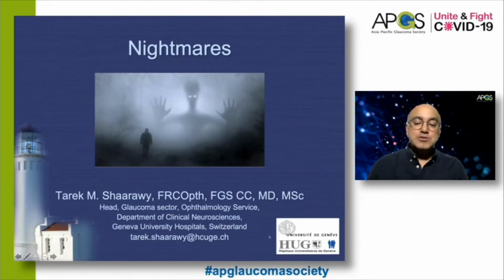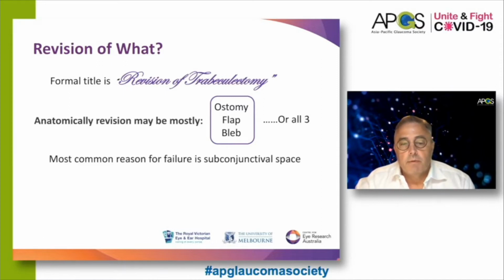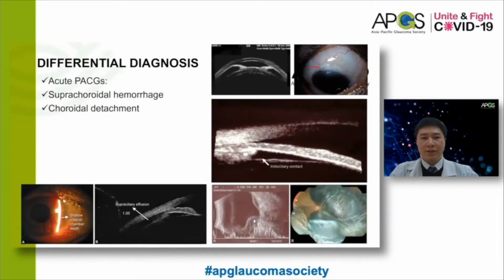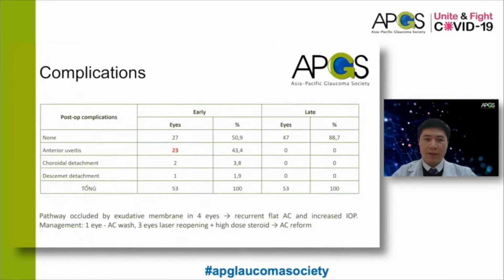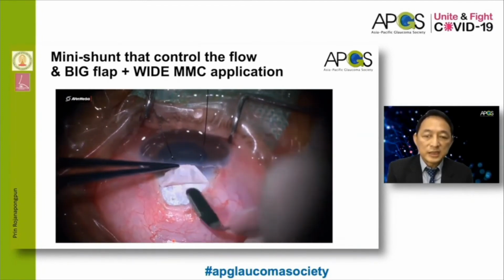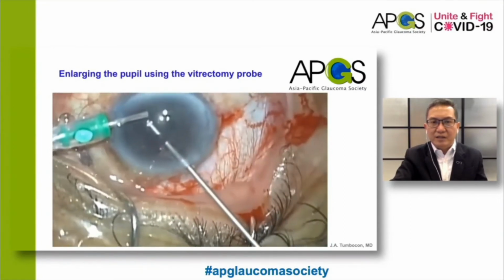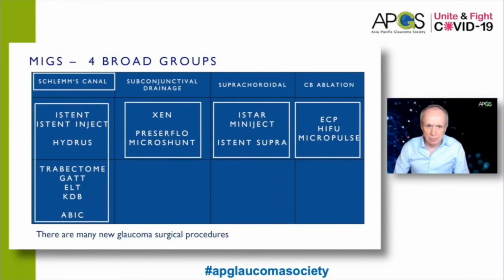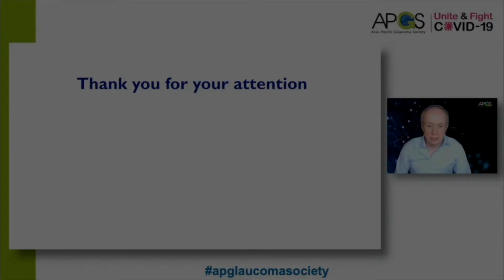Joint APGS - ISGS Webinar​ - #4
This joint APGS-ISGS webinar will cover:

How to deal with Bad Blebs
Revision Trabeculectomy
Surgical management of Malignant Glaucoma
Controlled hypotony for long-term success in filtering surgery
Tubes in tight places
The new GDD - Initial results of PGI
Decision. making on which MIGS to choose for which patient

The February Webinar was moderated by SK Fang and Tanuj Dada

0:00 - Introduction
4:22 - Dr Tarek Shaarawy - How to deal with Bad Blebs
13:16 - Assoc Prof Michael Coote - Revision Trabeculectomy
24:27 - Dr Do Tan - Surgical management of Malignant Glaucoma
39:24 - Dr Prin Rojanapongpun - Controlled hypotony for long-term success in filtering surgery
50:03 - Assoc prof Joseph Anthony Tumbocon - Tubes in tight places
1:00:50 - Prof Paul Chew - The new GDD - Initial results of PGI
1:09:07 - Dr Keith Barton - Decision making on which MIGS to choose for which patient
1:21:10 - Q&A